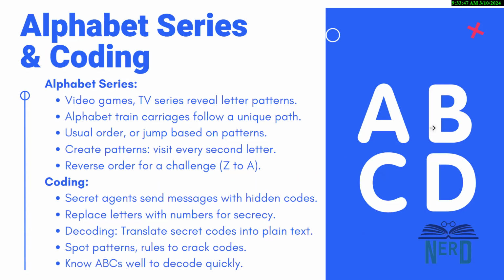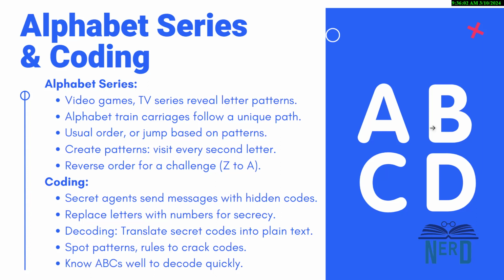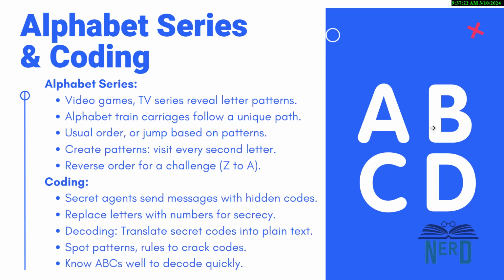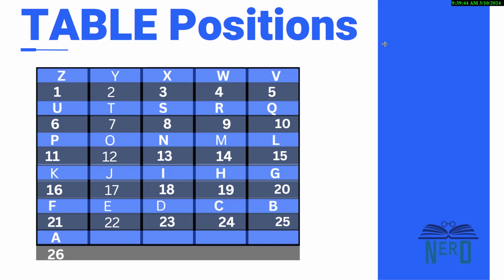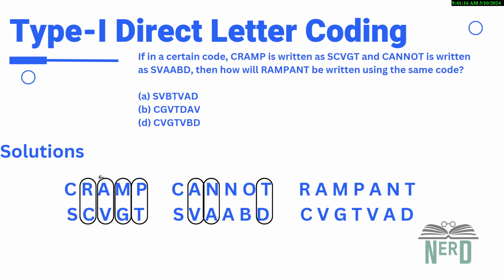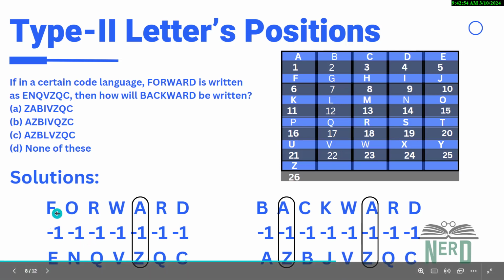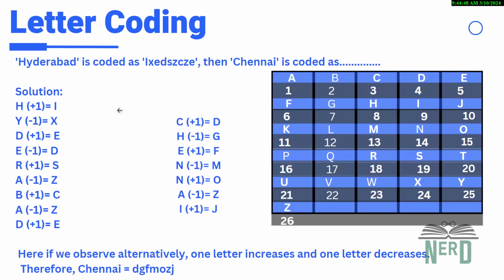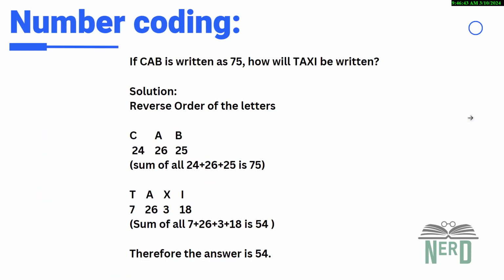Crack the Code: Mastering Letter Series and Coding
Gear up for UGC NET Paper I with an in-depth exploration of Unit V: Mathematical Reasoning and Aptitude. This detailed video tutorial will guide you through the complexities of Letter Series, Alphabet Series, and various coding techniques including Type-I Direct Letter Coding. Dive into the Positional Series with our Alphabet Leapfrog method, uncover patterns in Continuous Pattern Series: The Fill-in-the-Blank Game, and challenge yourself with the Alpha-Numeric Series: The Secret Code Challenge. We also include real-life examples to help these concepts stick, accompanied by a helpful Q&A session to address common questions. Whether you’re preparing for the UGC NET exam or just looking to sharpen your reasoning skills, this video has everything you need!